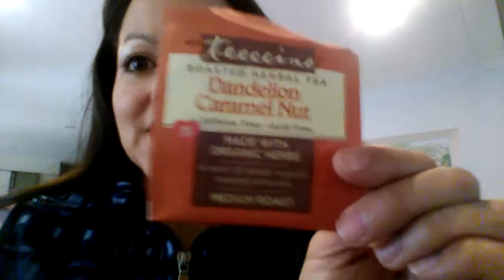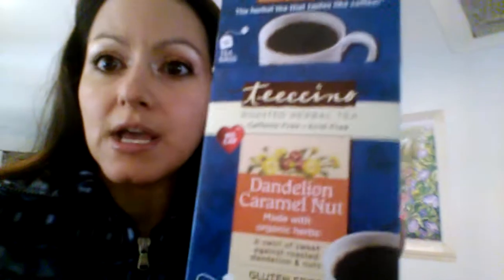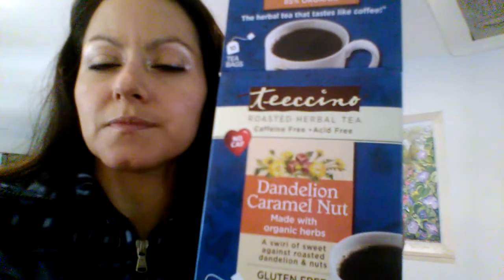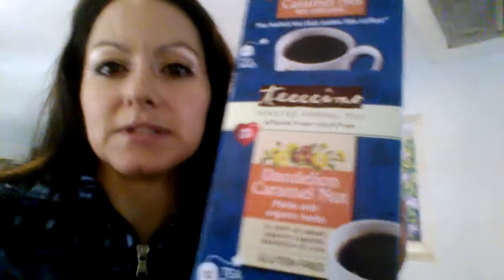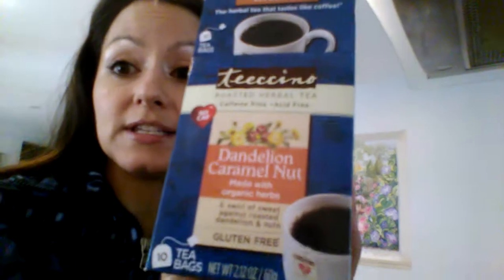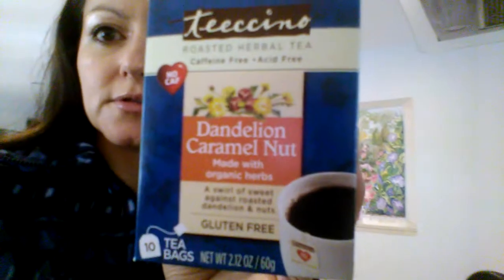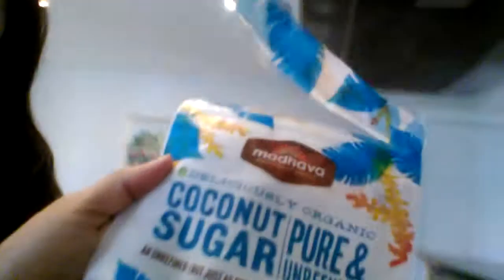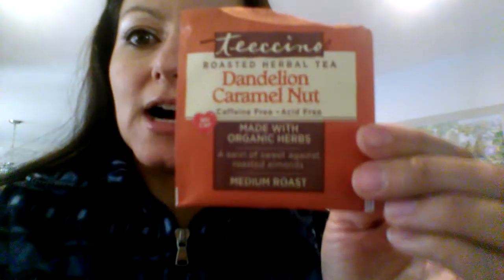Soothing & Delightful: Dandelion Caramel Nut Tea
Add your favorite non -dairy milk, and coconut or date sugar to taste!